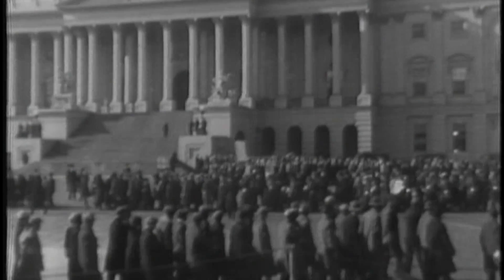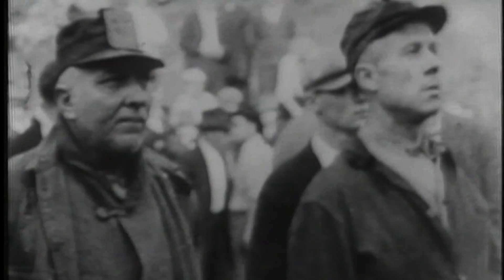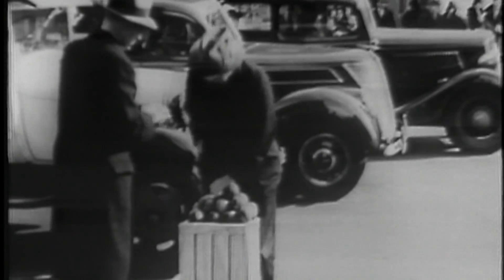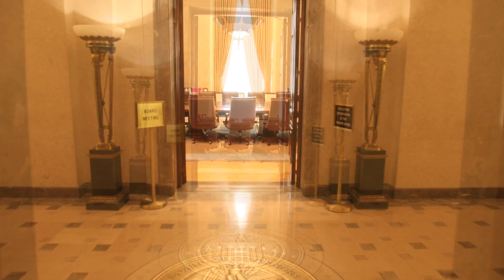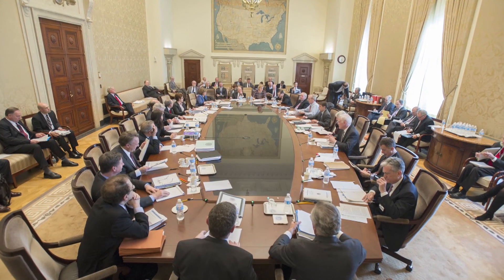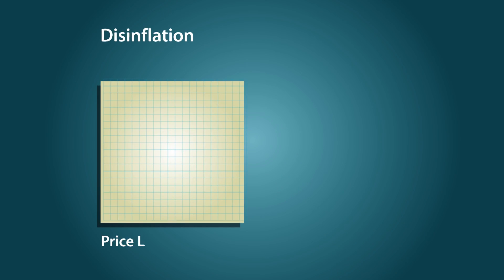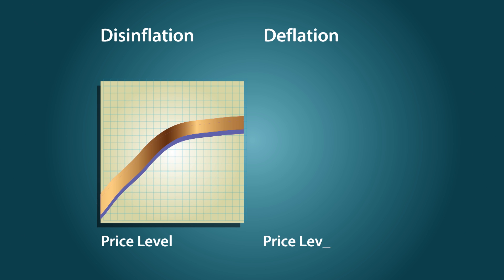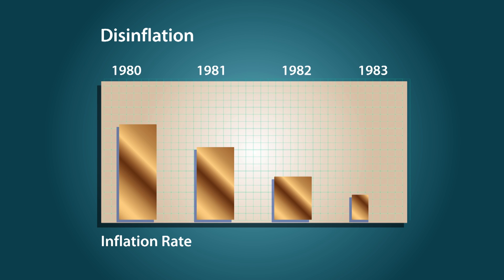Segment 309: Inflation, Deflation, and Disinflation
This segment shows the differences between inflation, deflation, and disinflation.